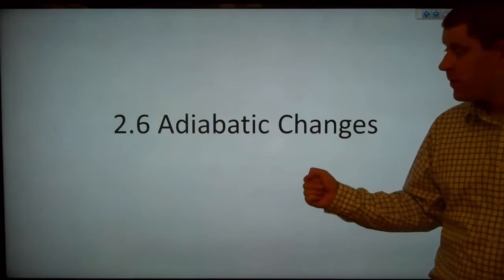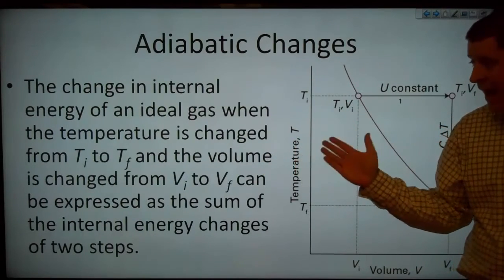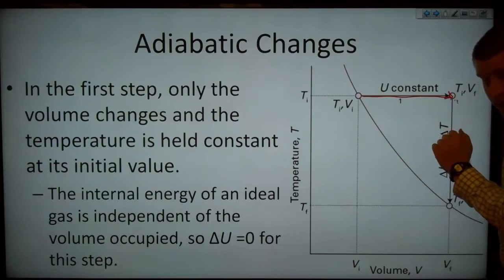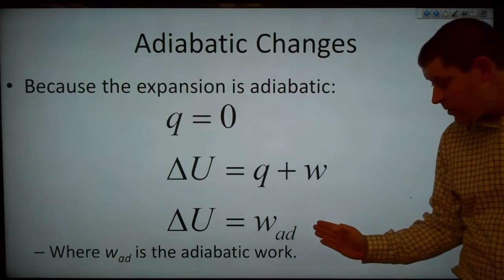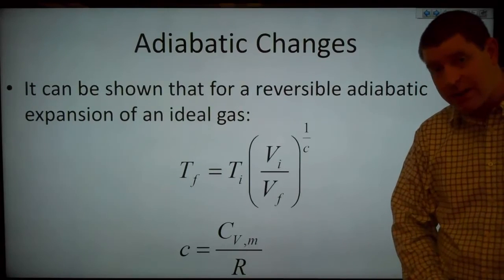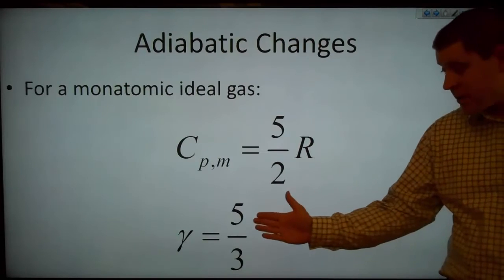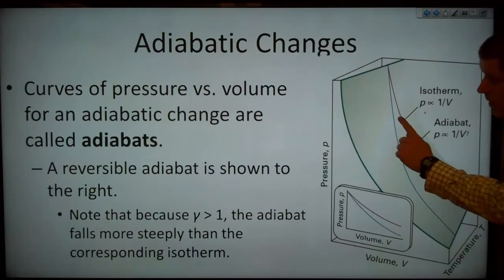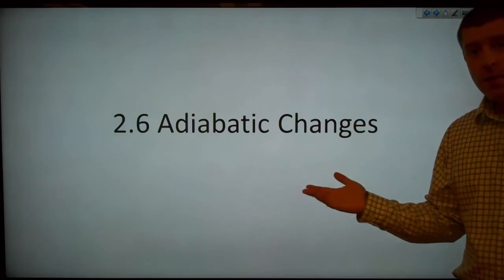CH401 2.6 Adiabatic Changes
An introduction to adiabatic changes and adiabatic expansion.